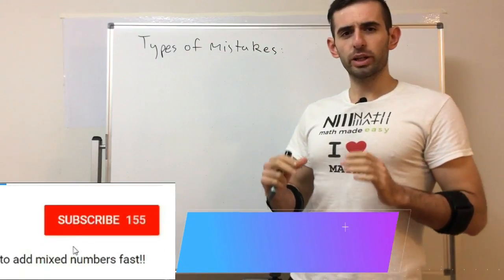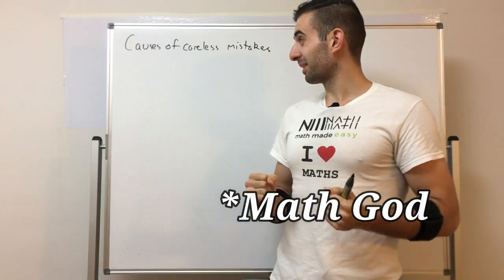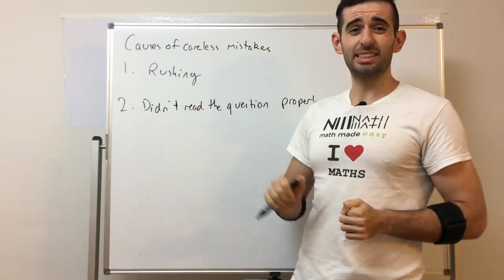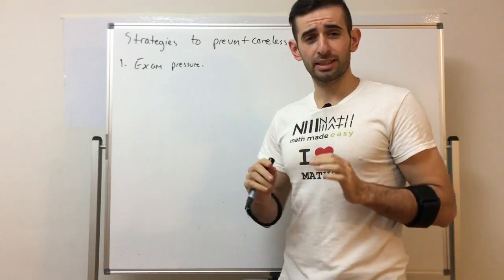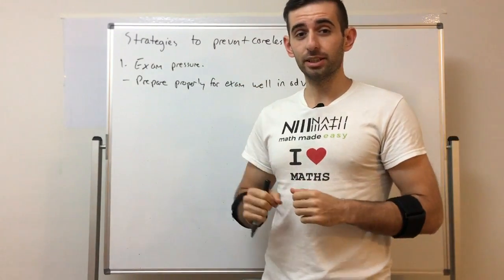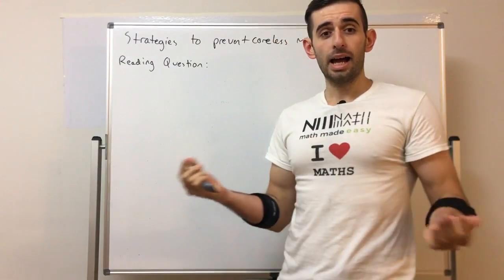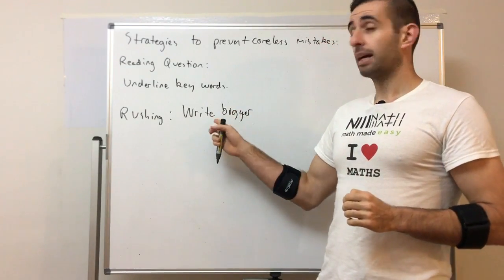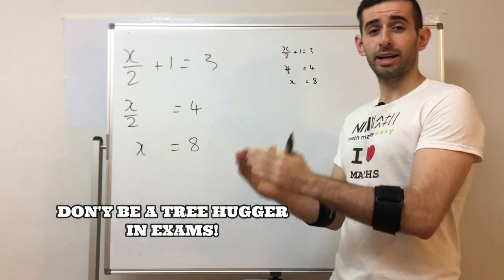STRATEGIES ON HOW TO PREVENT CARELESS MISTAKES IN MATHS EXAMS PART 1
Welcome to another Friday Special Maths Tip and today we are covering strategies on how to prevent careless mistakes in maths exams.
This is part 1 and next Friday we cover part 2 on how to prevent careless mistakes in maths exams when we look at strategies on how to complete maths exams properly!